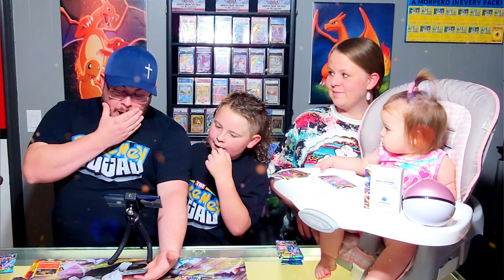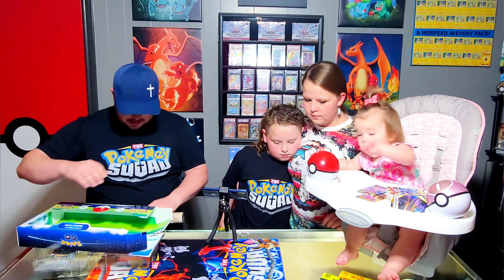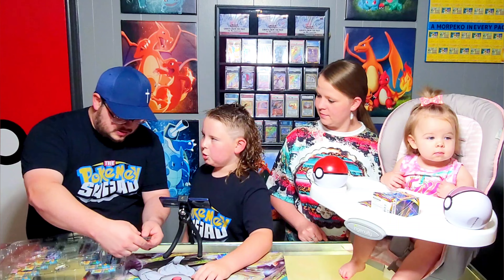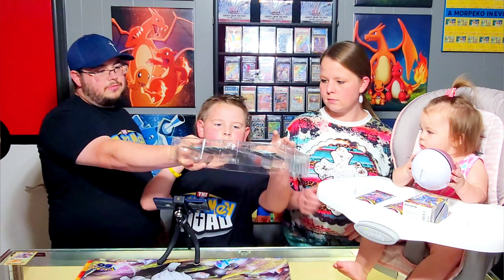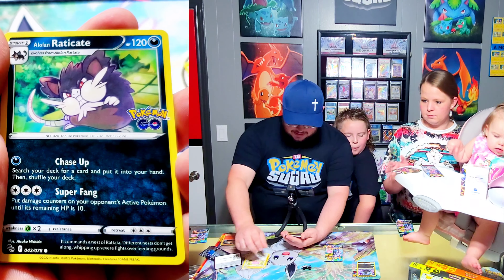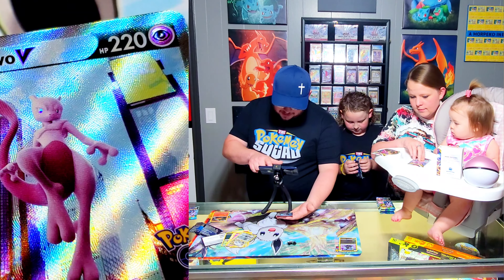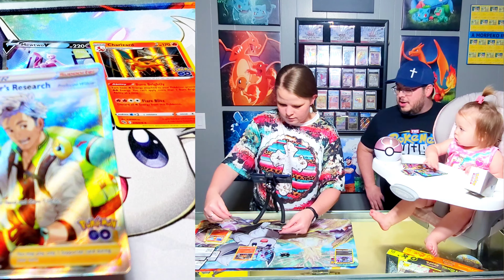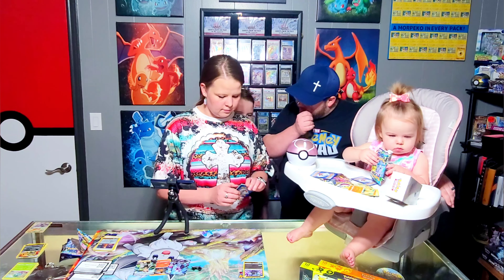THE BIGGEST HIT YOU CAN GET!!🔥 Pokémon Go Card Opening!!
Pokémon
Pokémon Card Opening
Pokémon cards
mystic7 pokemon go
new pokemon
new pokemon update
opening pokemon cards
pokemon cards opening
pokemon go event
pokemon go fest
pokemon go shiny
pokemon go song
pokemon go strategies
pokemon go update
pokemon opening
pokémon go
pokémon go community day
pokémon go pvp
pokémon go trainer battles
real breaking nate
shiny pokemon
trading pokémon
trading pokémon go

Welcome to the Pokemen Squad!

Sword and Shield: Brilliant Stars Sword and Shield: Fusion Strike Celebrations Sword and Shield: Evolving Skies Sword and Shield: Chilling Reign Sword and Shield: Battle Styles Shining Fates Sword and Shield: Vivid Voltage Champions Path Sword and Shield: Darkness Ablaze Sword and Shield: Rebel Clash Sword and Shield Base Set Sun and Moon: Cosmic Eclipse Hidden Fates (Holiday Set) ​Sun and Moon: Unified Minds ​Sun and Moon: Unbroken Bonds Detective Pikachu (Movie Set) ​Sun and Moon: Team Up ​Sun and Moon: Lost Thunder Dragon Majesty (Holiday Set) Sun and Moon: Celestial Storm Sun and Moon: Forbidden Light Sun and Moon: Ultra Prism Sun and Moon: Crimson Invasion Shining Legends (Holiday Set) Sun and Moon: Burning Shadows Sun and Moon: Guardians Rising Sun and Moon Base Set ​XY: Evolutions XY: Steam Siege XY: Fates Collide Generations (Holiday Set) XY: BREAKpoint XY: BREAKthrough XY: Ancient Origins XY: Roaring Skies Double Crisis (Holiday Set) ​XY: Primal Clash XY: Phantom Forces XY: Furious Fists XY: Flashfire XY Base Set

Goodnight, Good Pulls, & God Bless!